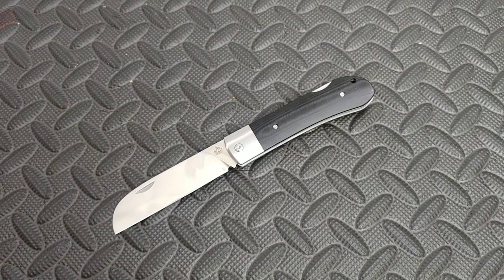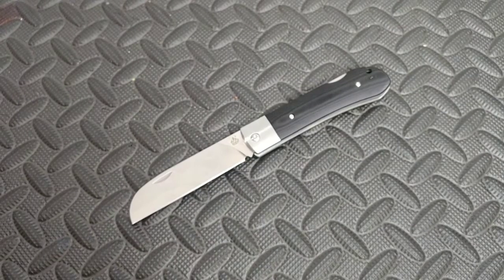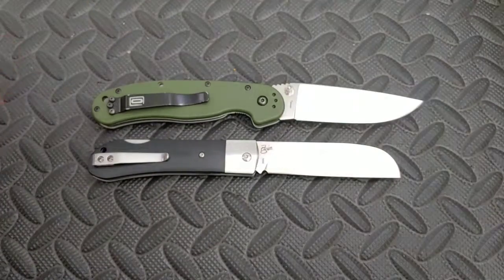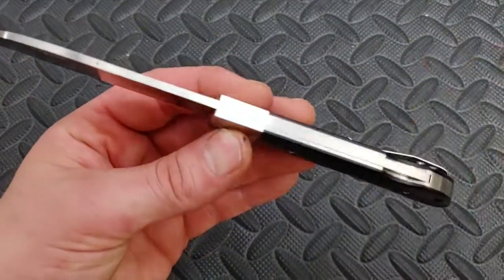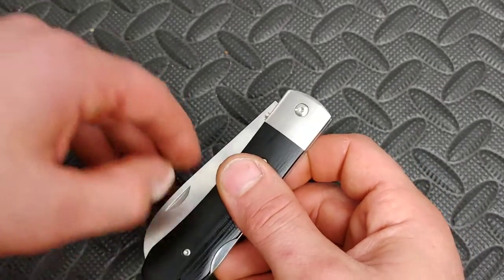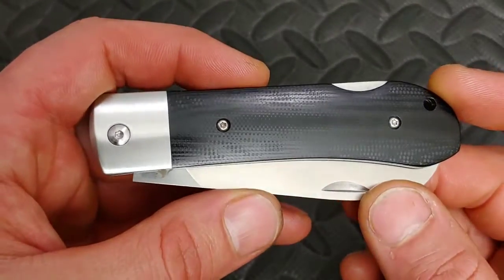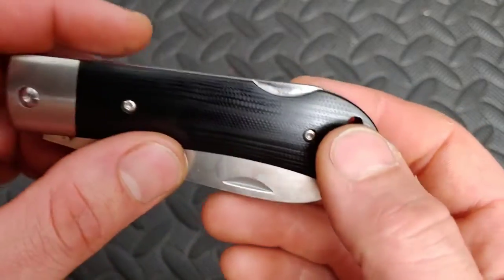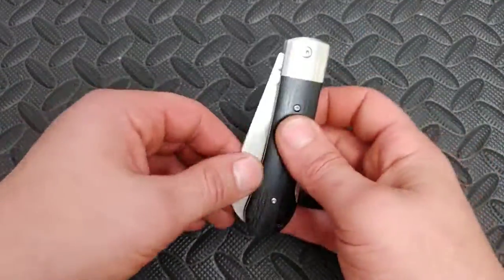QSP WORKER KNIFE REVIEW GOOD & BAD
GET YOUR OWN CARHARTT KNIFE/ TOOL ROLL HERE

knife strops

Ultra sharp diamond sharpeners -

OR